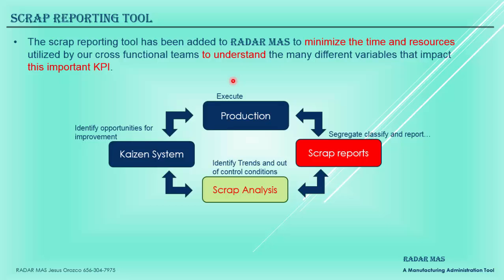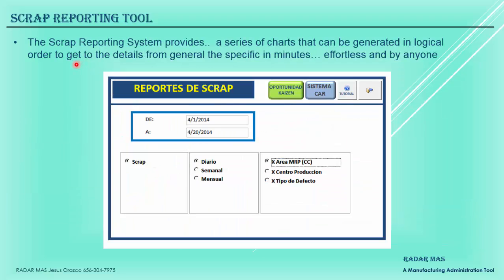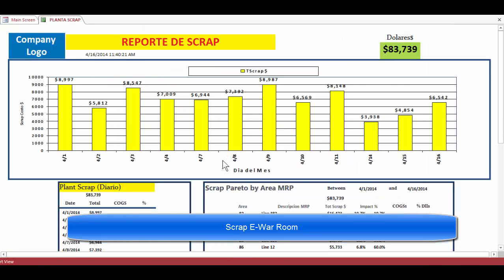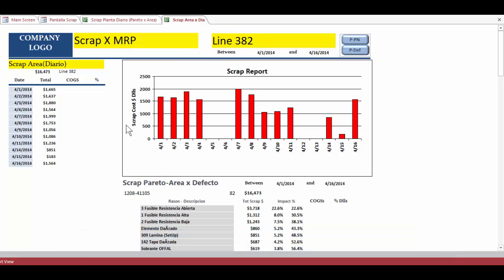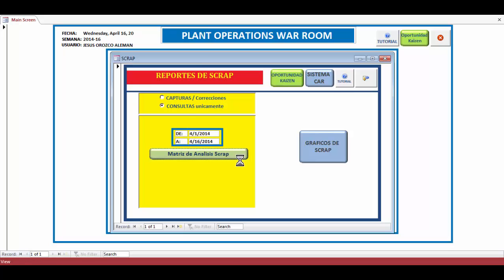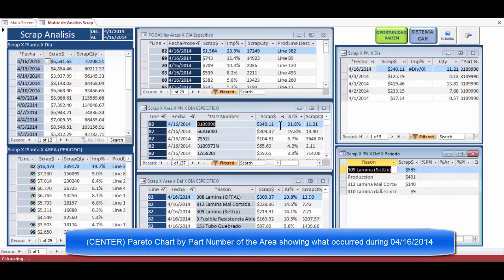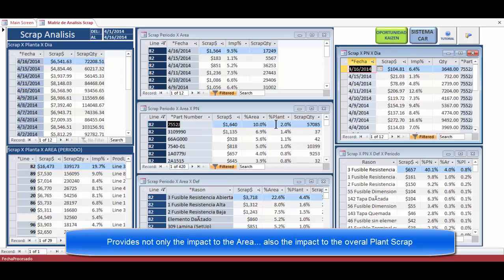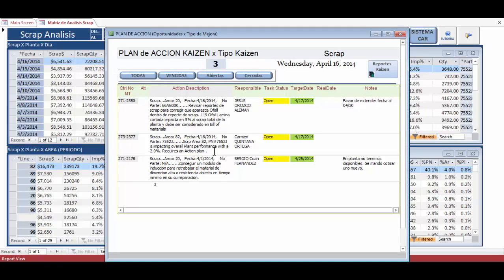RADAR MAS Scrap (Full-13min)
Scrap Administration Tool in RADAR MAS